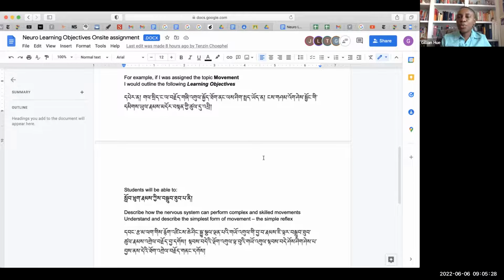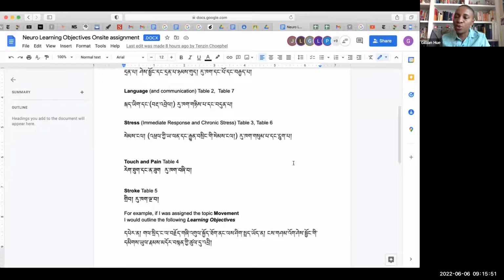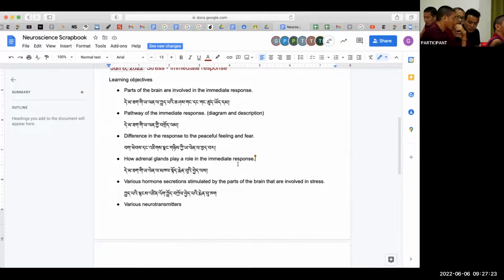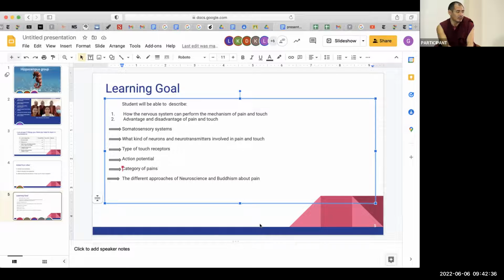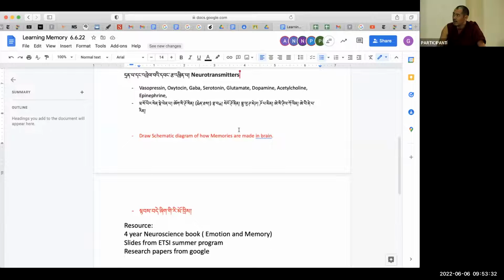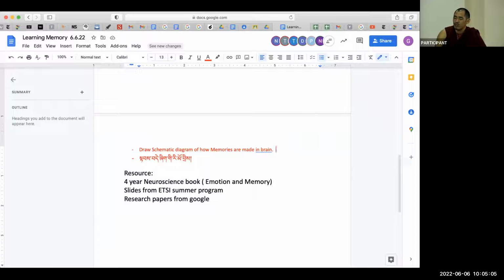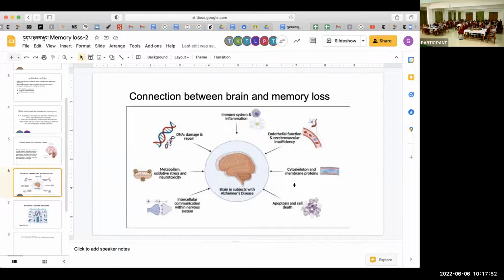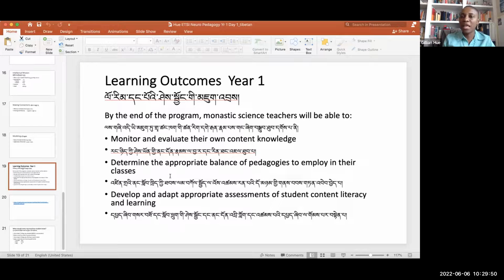Neuroscience Day 3 Session 1 (June 6, 2022)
Unit - Neuroscience
Year One - Day 3 Session 1
Topic : Learning Objective by Topic

ཨེ་མོ་རི་དང་བོད་ཀྱི་ཚན་རིག་ལས་རིམ་གྱི་དབྱར་ཁའི་སློབ་འཁྲིད་རིག་པའི་ཟབ་སྦྱོང་། ༢༠༢༢
སྡེ་ཚན། དབང་རྩ་ཚན་རིག
ལོ་རིམ་དང་པོ། ཉིན་གཉིས་པ། སློབ་ཐུན་དང་པོ།
བརྗོད་གཞི། བརྗོད་གཞིའི་སྒོ་ནས་ཤེས་སྦྱོང་གི་དམིགས་ཡུལ།